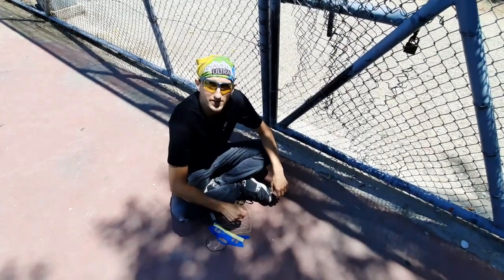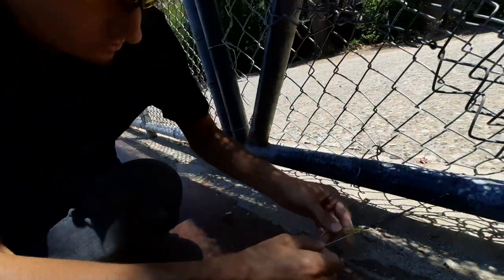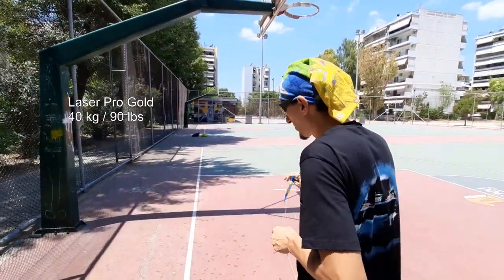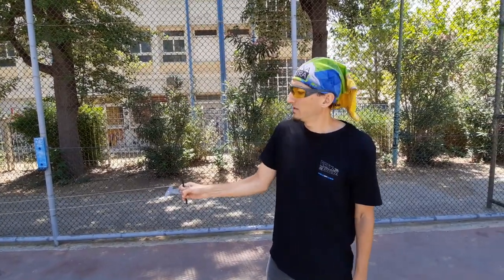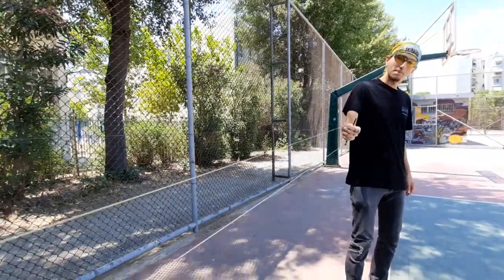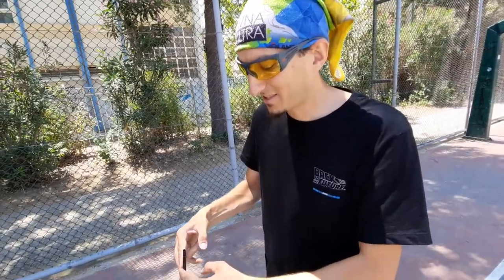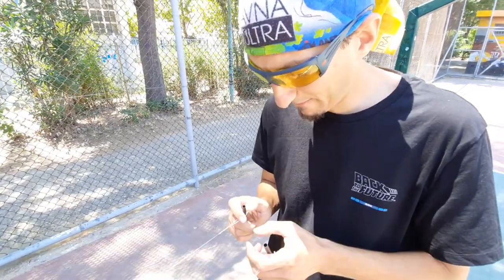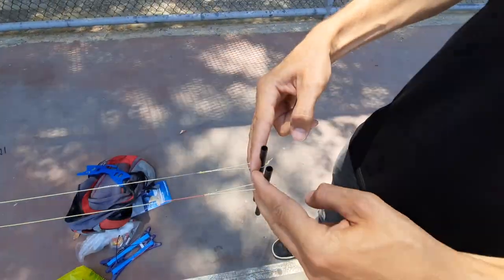[Dyneema Test 3] - How to Check and Equalize your lines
No matter, if you are dual or quad line pilot, you must check your lines from time to time and adjust them!
A beginner stunt kite flyer may NOT notice the difference but the lines must be fixed in order to learn the movements properly.

[Dyneema Test 2] I BROKE the Line - HQ Quad Winderset Liros Dyneema 50 kp, 4 x 20 m

GoKiting!